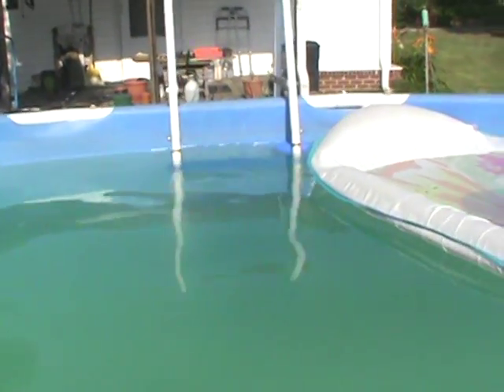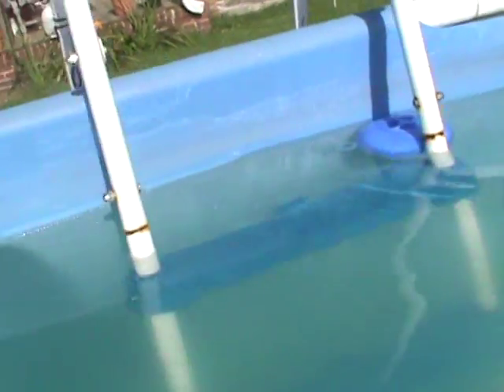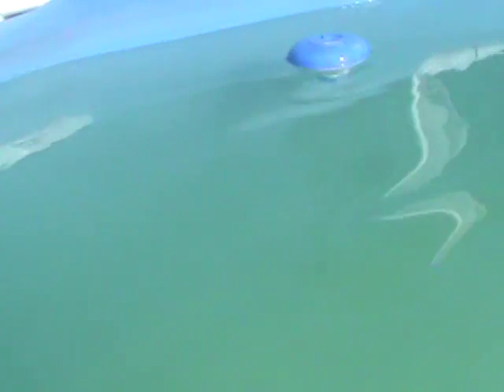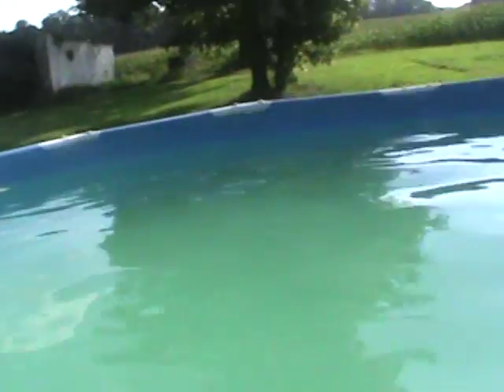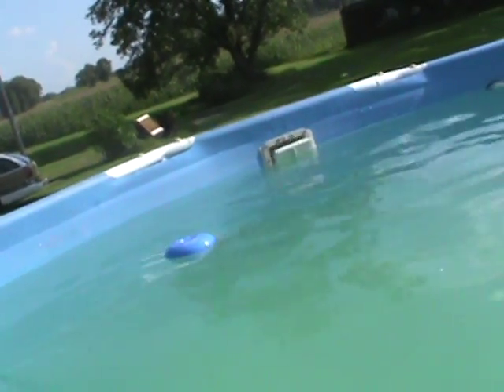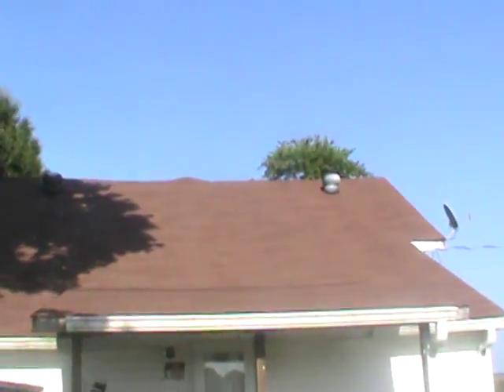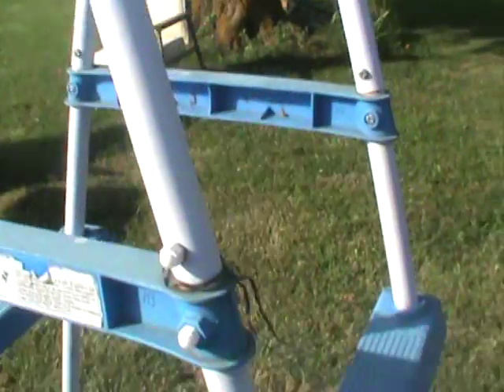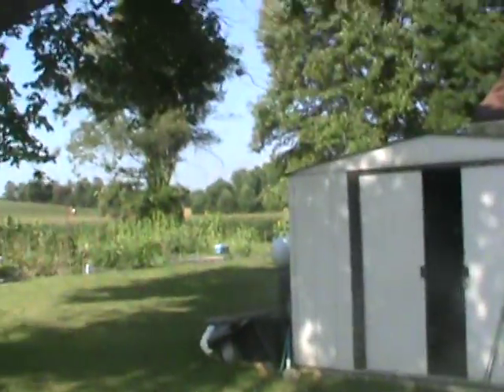2015 07 12 WHAT is up with POOL Water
Over last 3 weeks  has  rained, we treat accordingly, BUT..."LOOK  the  wayer  stays  CLOUDY! Anyone  have  any idea  on the reason?